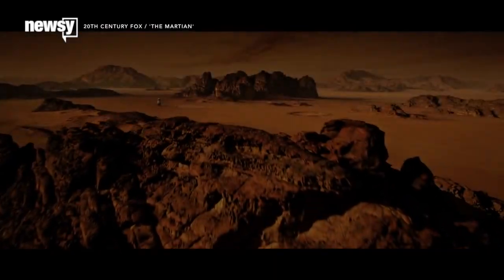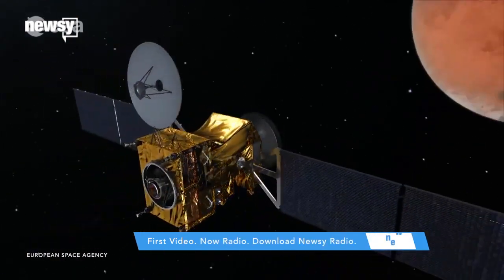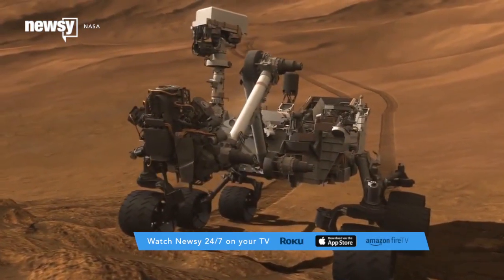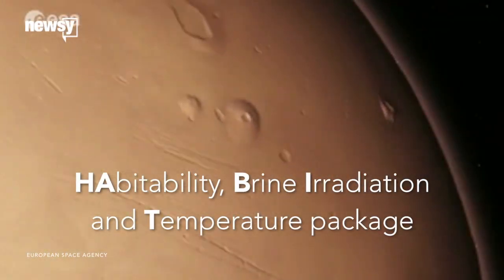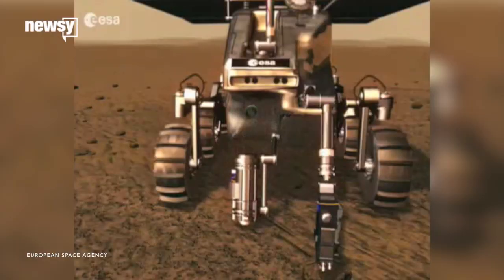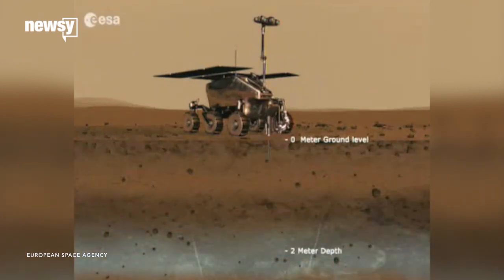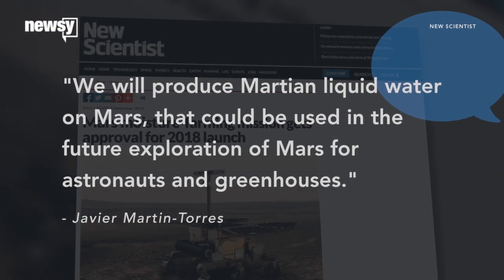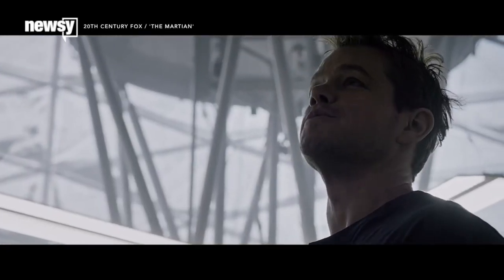Matt Damon, Rejoice! Water-Extracting Device Headed To Mars In 2018 - Newsy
The European Space Agency will bring a device to Mars that can supposedly harvest moisture from under the planet's surface.